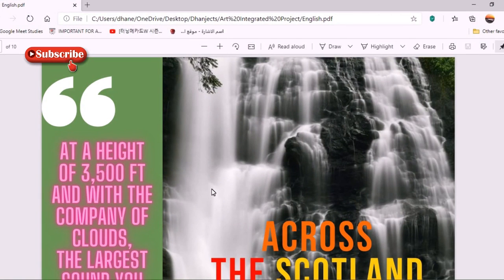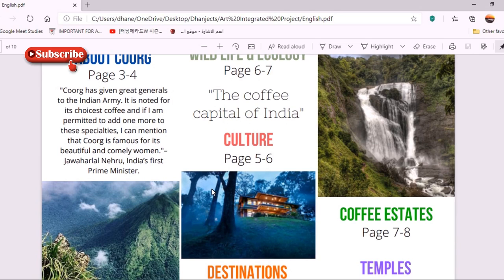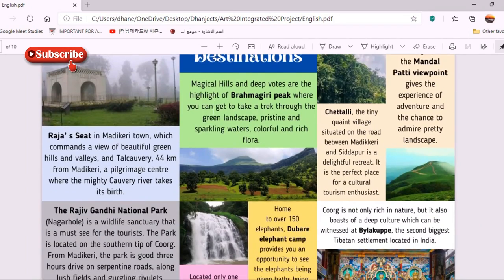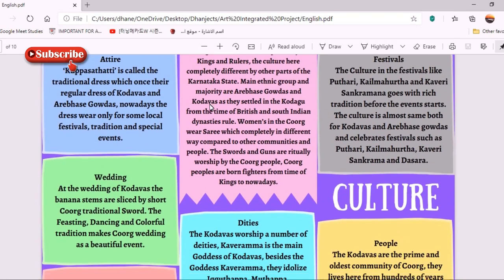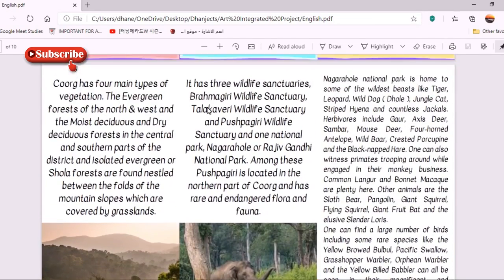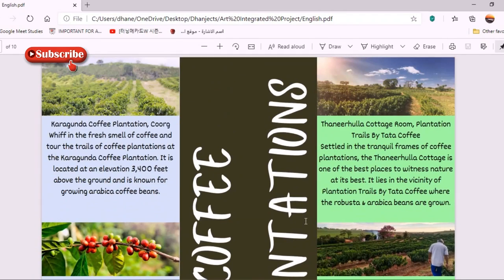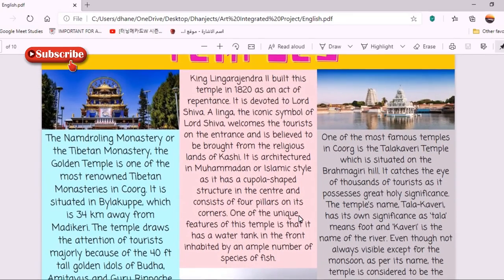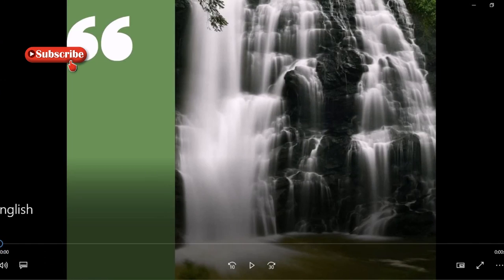Art Integrated Project English - Class 10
Here I have explained how I created the art integrated project on the subject English.